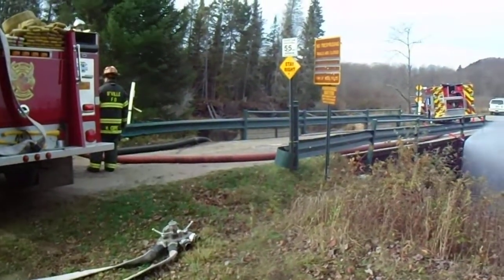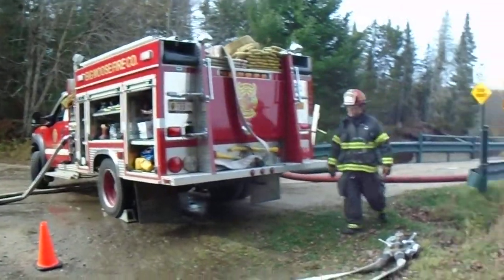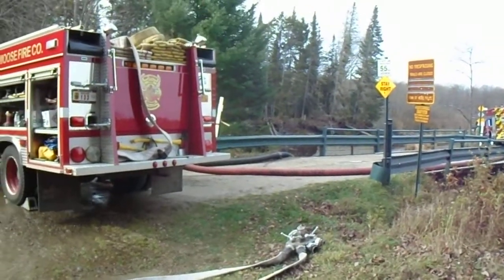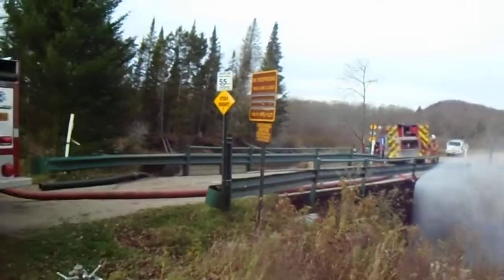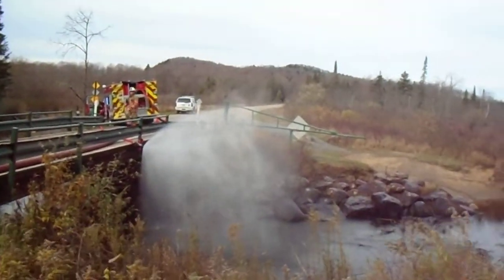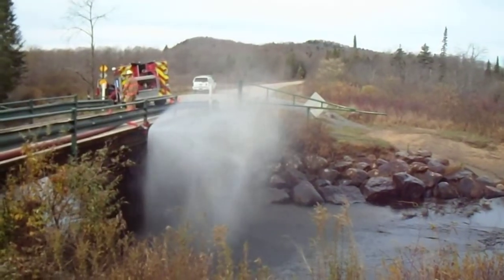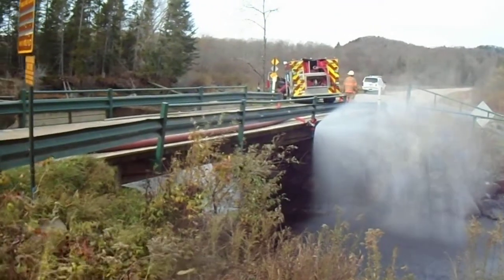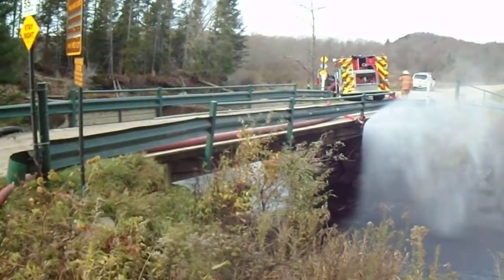Part 9 - Rural Water Supply Drill - Old Forge, NY - October 2020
More expansion of operations at the first fill site as crews work to buildout a second fill site using the same water source.